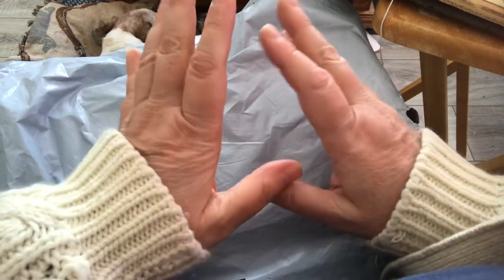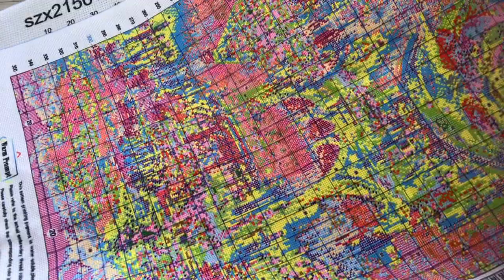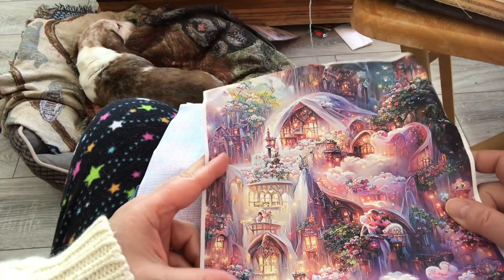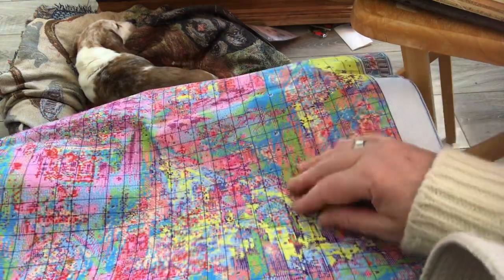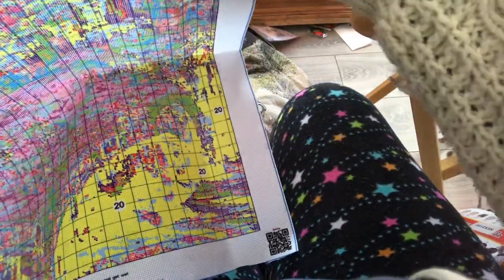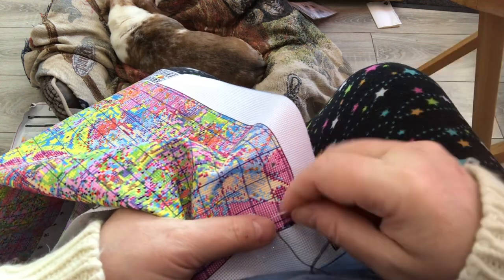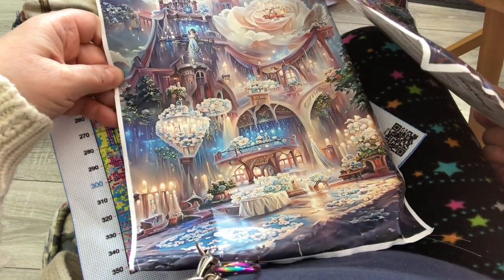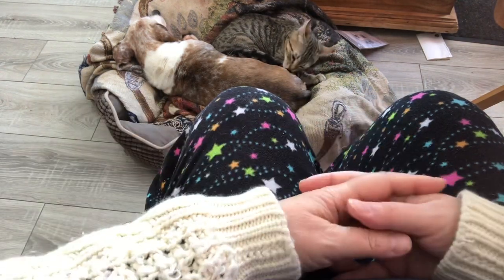Pink Tower-Biggest Crafts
Pink Tower
Biggest Crafts

Eva Kunzelman
Box 162
22 Vimy Road
Eriksdale Manitoba
R0C0W0
Canada 🇨🇦